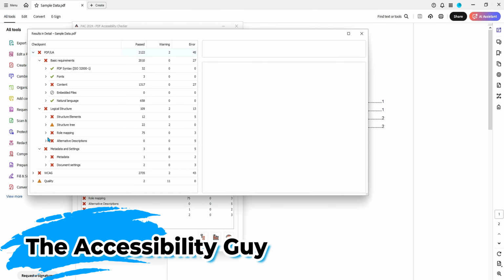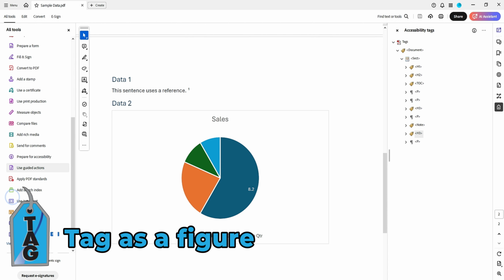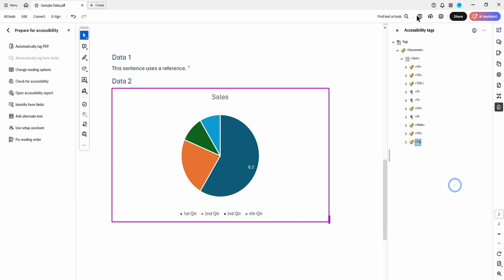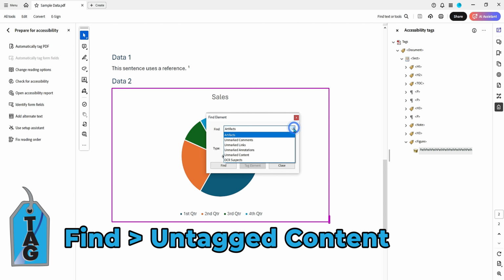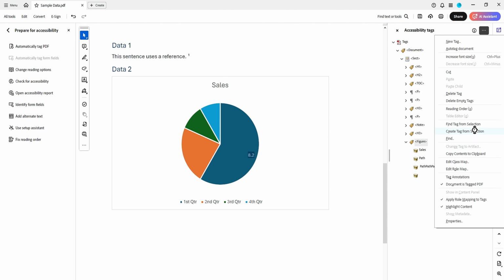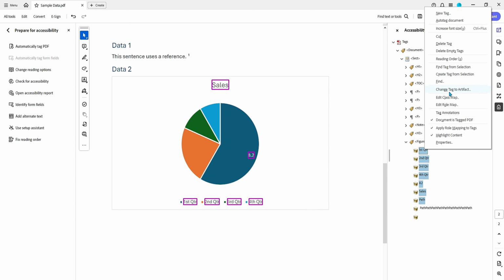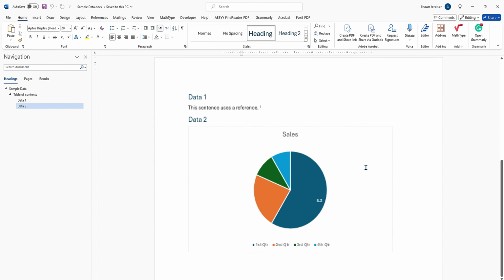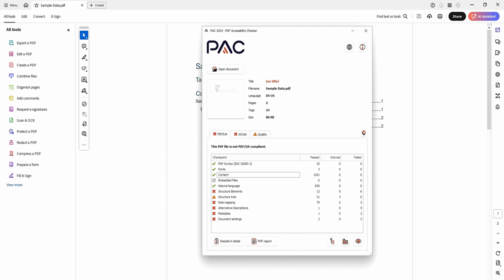PAC 2024 | Text object not tagged | PDF UA | WCAG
This video walks users through two methods of how to fix the "text object not tagged" error that often arises when testing PDFs using the PAC 2024 tool.

00:00 Introduction
00:40 Tag as a Figure
01:30 Find untagged content
01:53 Create tag from selection
02:48 Do it right from MS Word